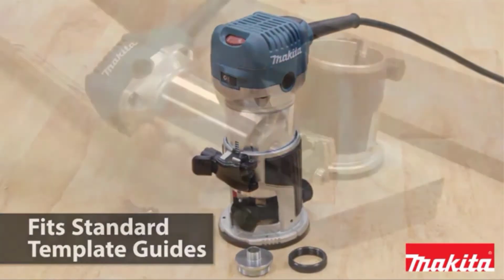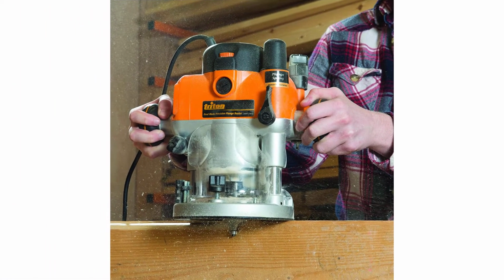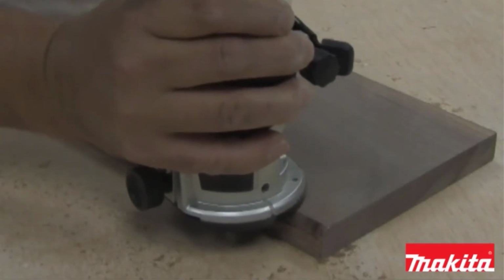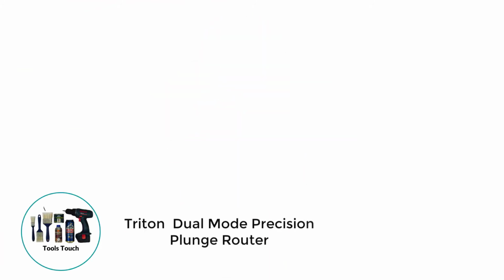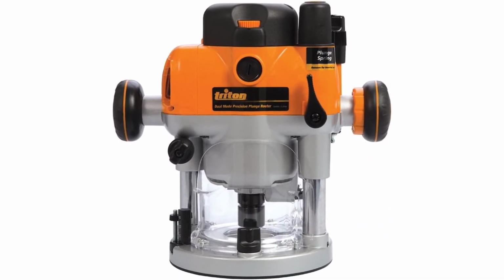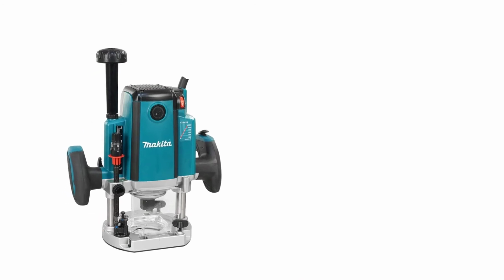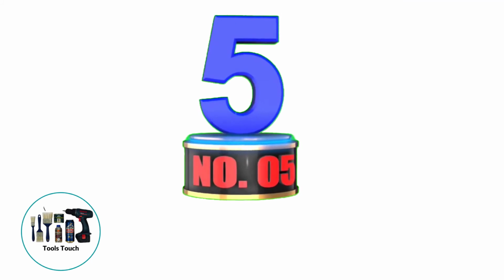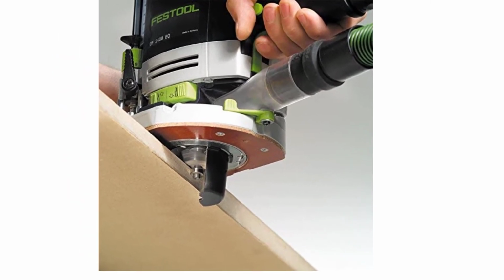5 Best Plunge Wood Routers of 2022 || Top Plunge Wood Routers Review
~ Product Link ~
 1. DEWALT Router Plunge Base Kit
2.  Makita  Compact Router Kit
3. Triton  Dual Mode Precision Plunge Router
 4.  Makita Plunge Router
5. Festool EQ Imperial